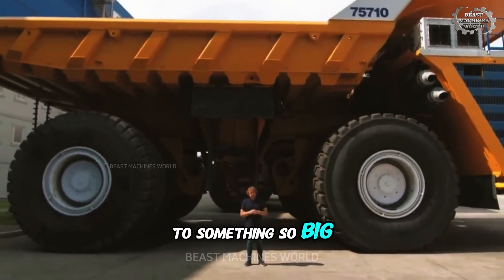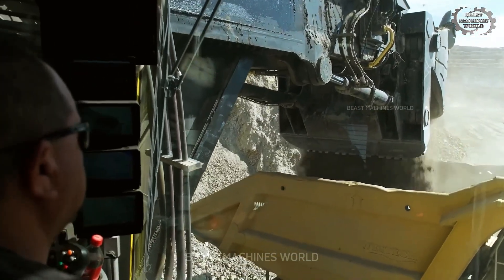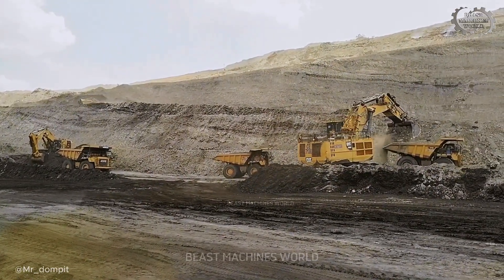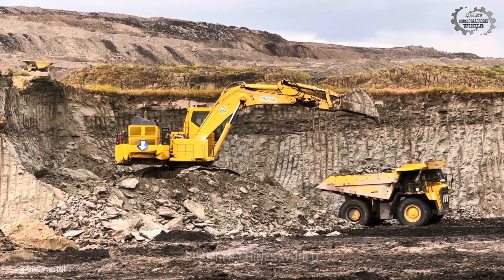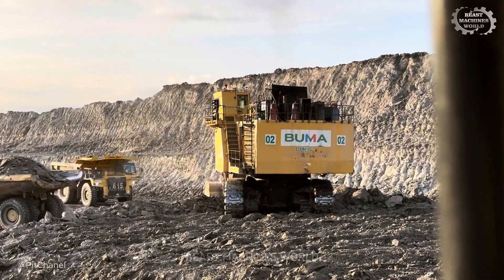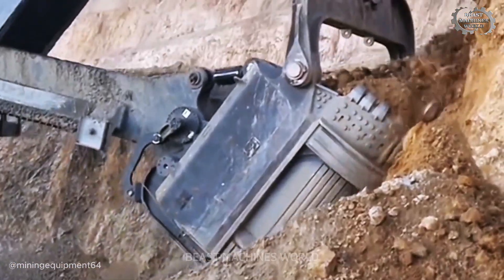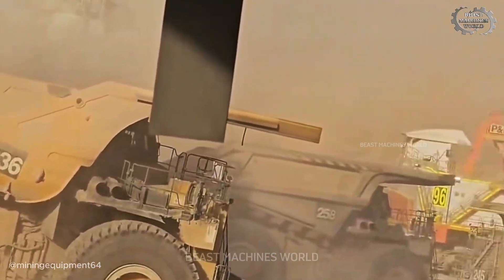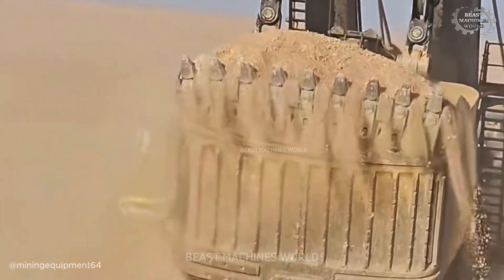When Power Meets Precision – Mining Giants at Work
Step into the world of open-pit mining, where engineering mastery meets raw power. In this video, you’ll see the world’s biggest mining machines working in perfect harmony — moving thousands of tons of earth with both force and finesse.

Watch the Caterpillar 6030 hydraulic excavator load massive haul trucks with ease, the Komatsu PC2000 and PC4000 tearing through overburden with precision, and the unstoppable Cat 994K wheel loader conquering rugged terrain with LAS ZIRH tire protection chains.

Experience the P&H 4100 electric rope shovel and the colossal P&H 4800PCX working side by side, along with the legendary P&H 495HR, proving why they are true giants of the mining industry. From the roar of engines to the thunder of falling rock, every moment is real mining power in action.

This is not CGI — it’s real machines, real people, and real challenges, captured in breathtaking detail.

💬 Which mining giant do you think shows the best balance of power and precision?